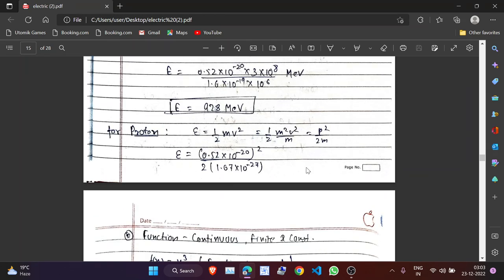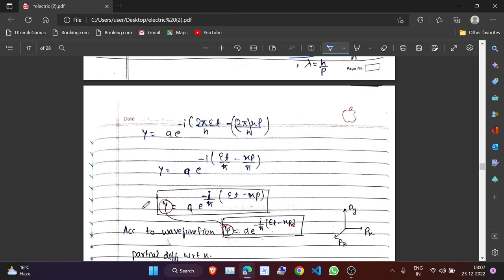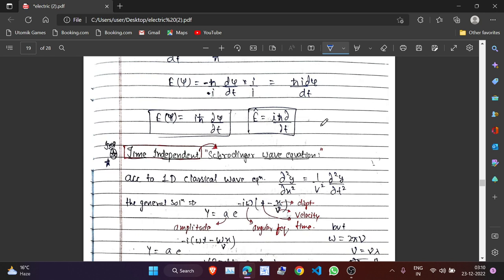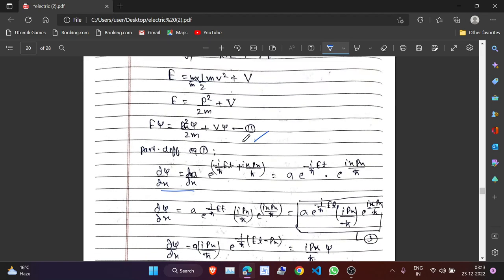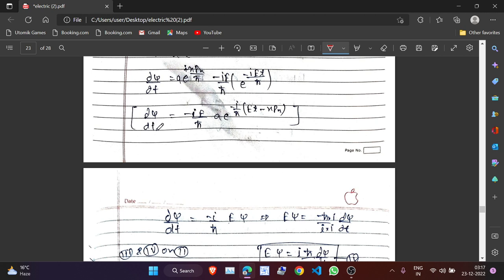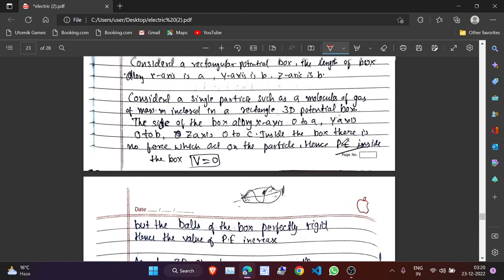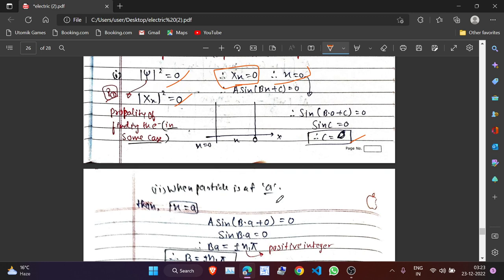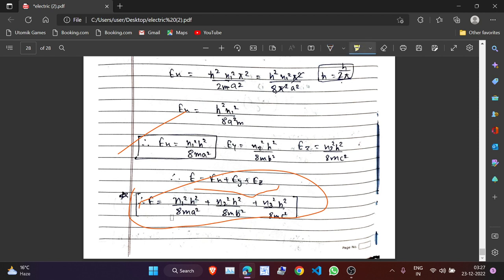SCHRONDINGER WAVE EQUAITION | PHYSICS FOR COMPUTER SCIENCE | HARSH CSBS | QUANTUM PHYSICS